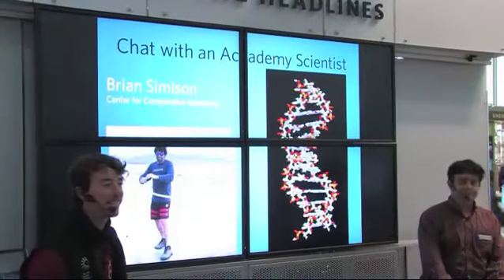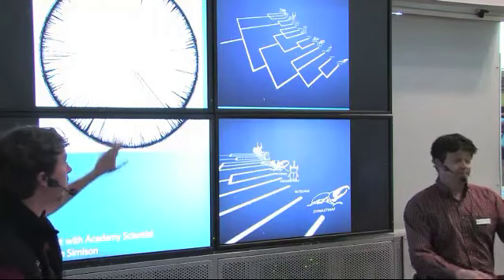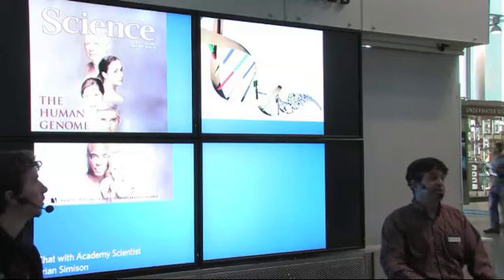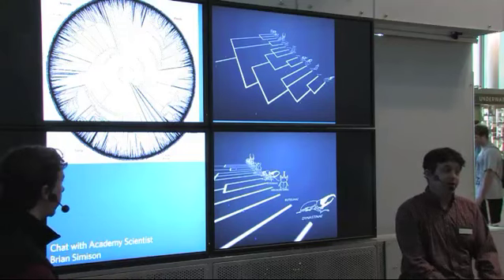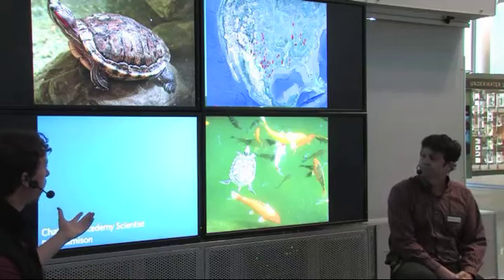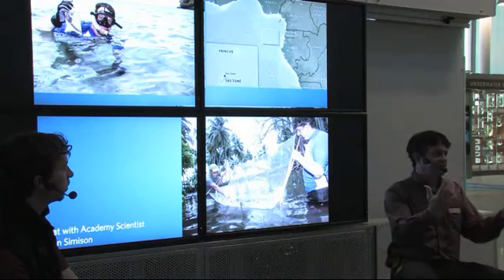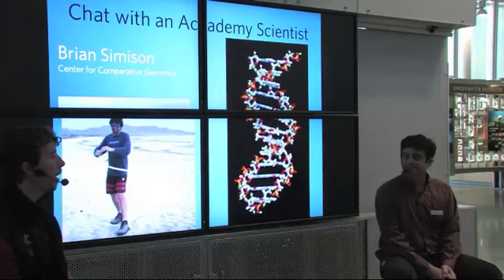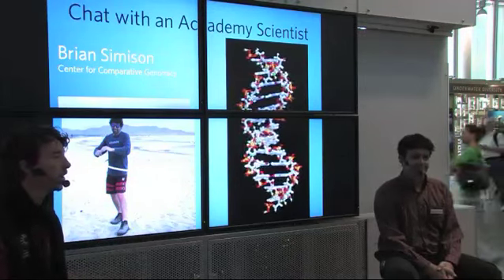Brian Simison: Chat with an Academy Scientist | California Academy of Sciences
Brian Simison discusses the Academy's Center for Comparative Genomics.
Recorded Aug, 2012